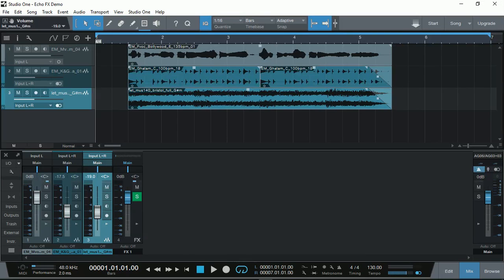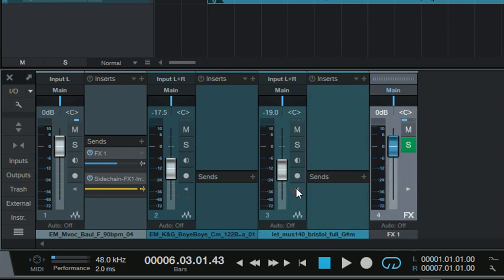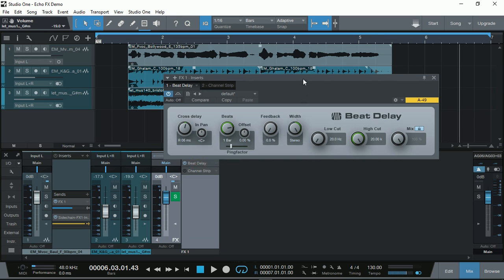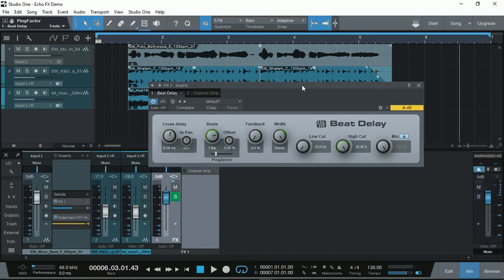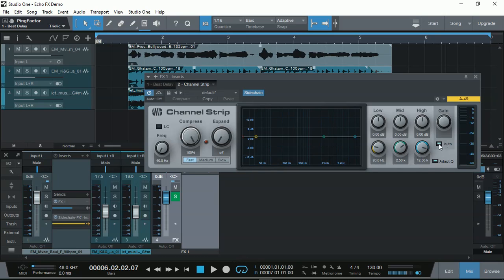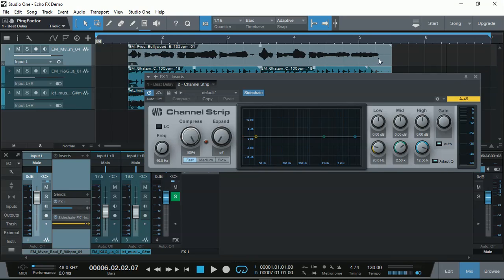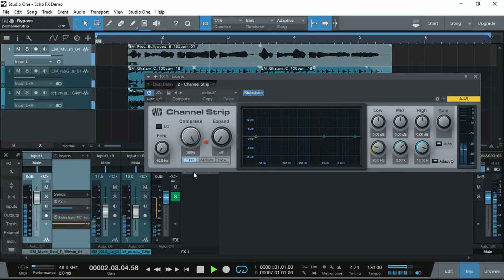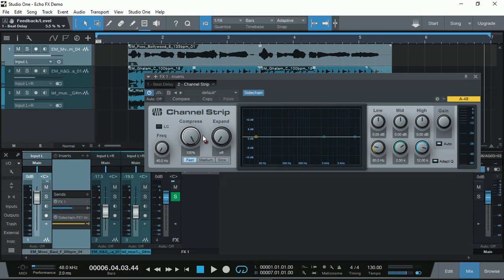A Creative Vocal Delayed Echo Effect With Studio One V3 Prime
In this video, I demonstrate how to achieve a creative vocal delayed repeat effect using Studio One V3 Prime, the free DAW. A similar vocal effect like in the song "In The Air Tonight" by Phill Collins. A great echo effect to add to vocals without overpowering the main vocals.